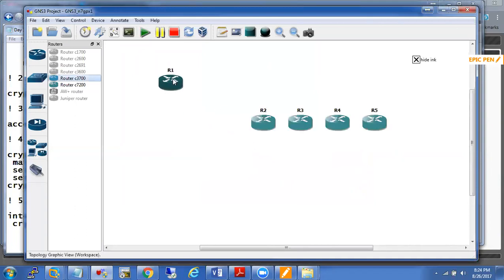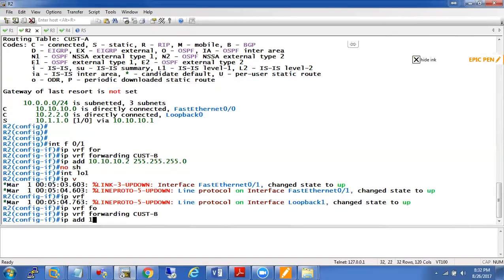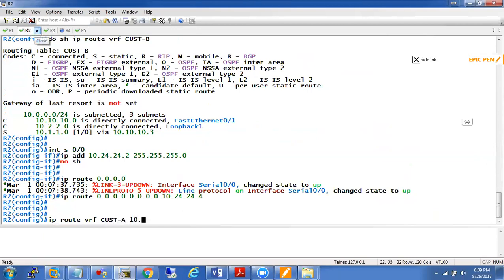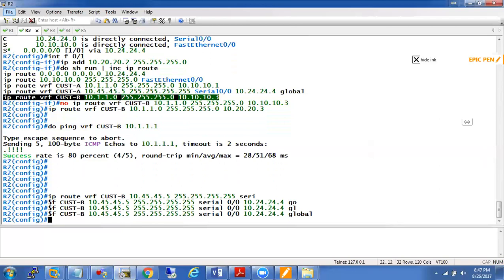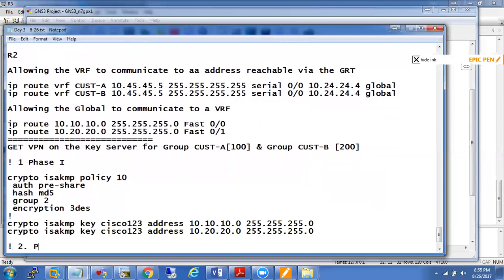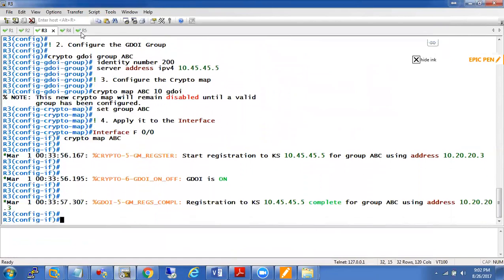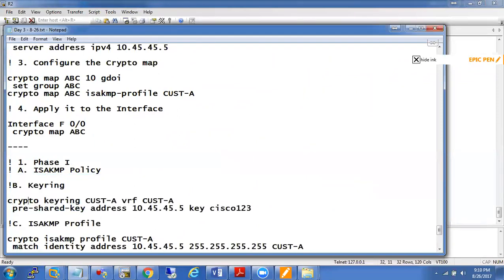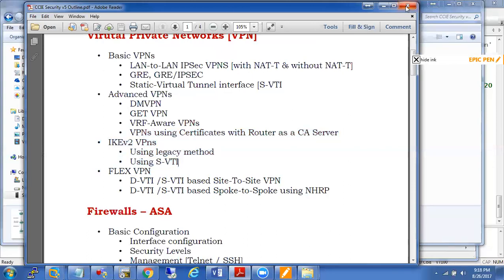CCIE V5 DAY#4